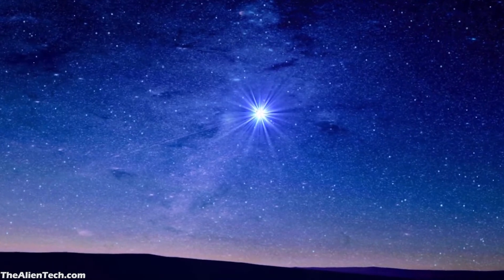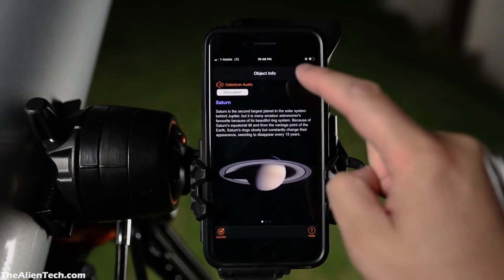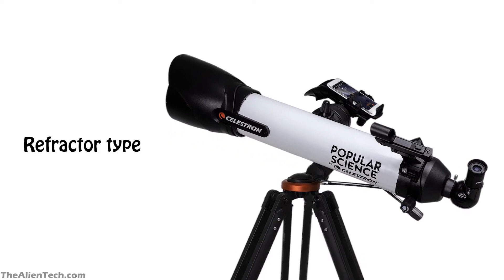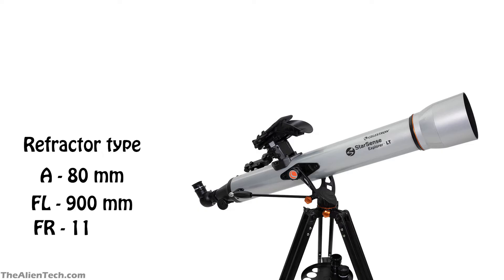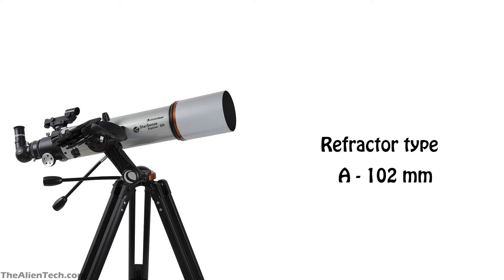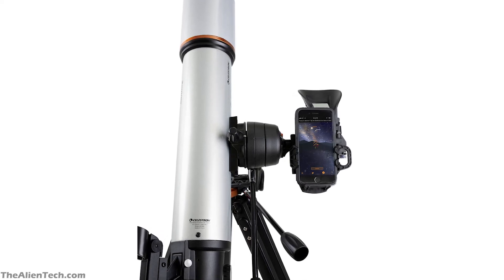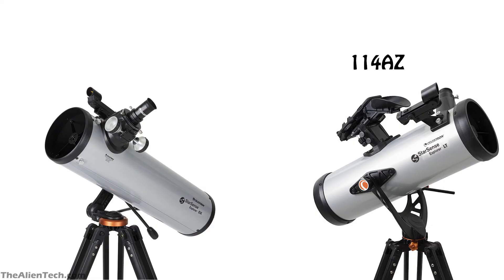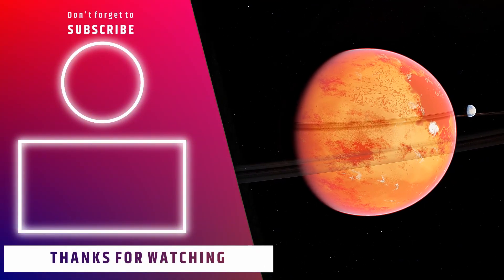Celestron StarSense Explorer Series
1. Popular Science StarSense Explorer DX 100AZ

2. Celestron StarSense Explorer LT 80AZ

3. Celestron StarSense Explorer DX 102AZ

4. Celestron StarSense Explorer LT 114AZ

5. Celestron StarSense Explorer 130AZ